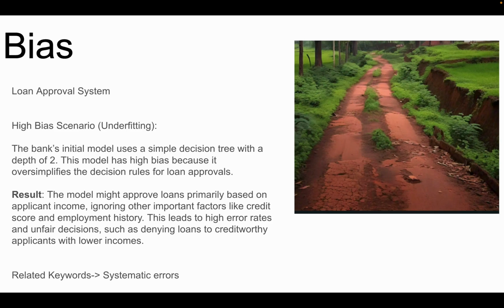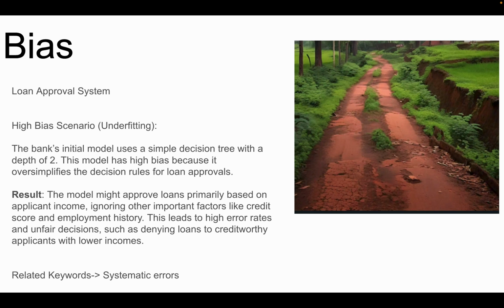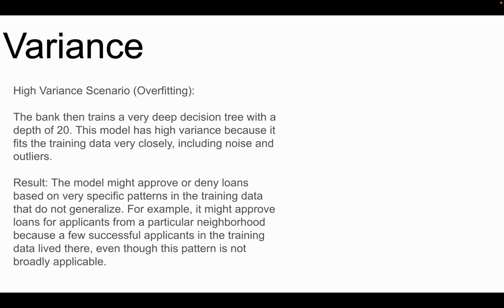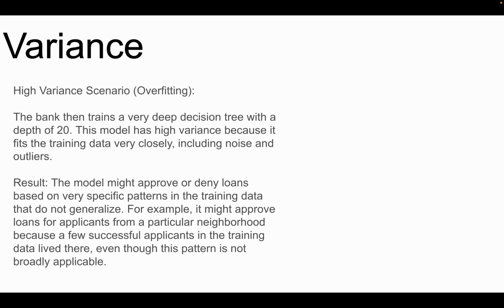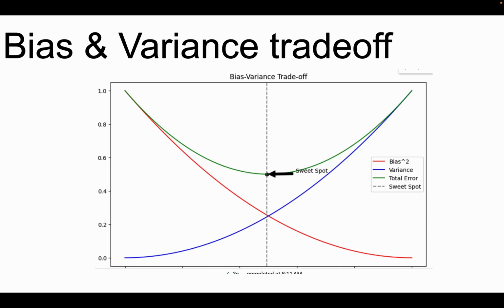Bias & Variance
Bias refers to errors from overly simplistic models that miss underlying patterns, while variance refers to errors from models that are too complex and sensitive to noise. Striking the right balance between bias and variance is key to building effective machine learning models.